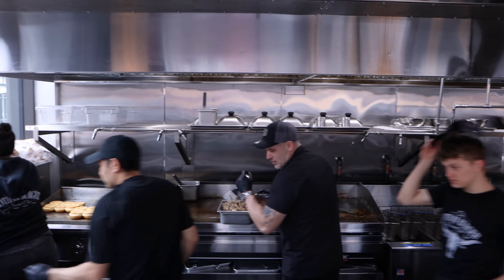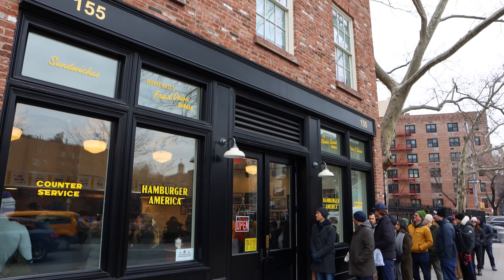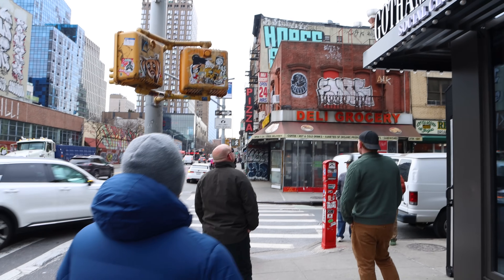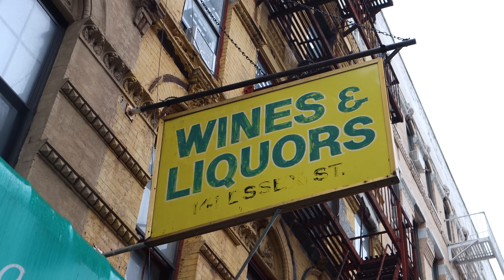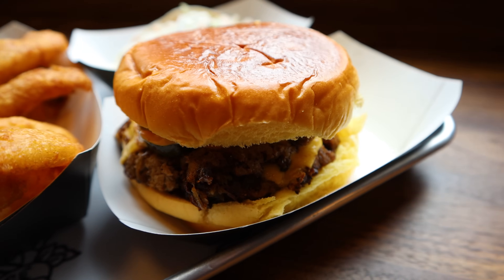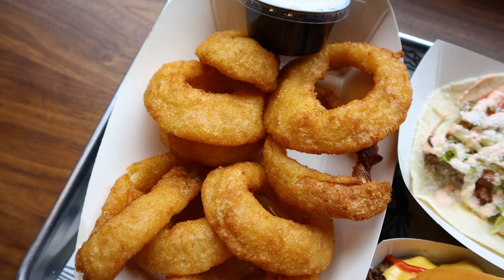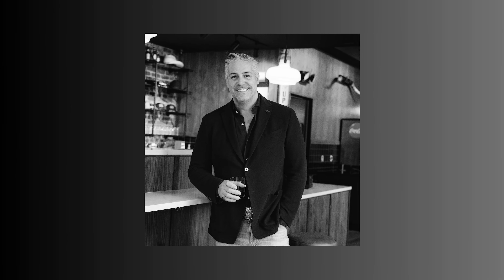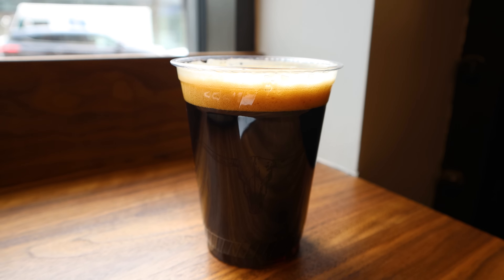Eating at Gotham Burger Social Club. Best Smash Burgers in NYC?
I eat at and review Gotham Burger Social Club on the Lower East Side of New York City. For years Gotham Burger Social Club has existed as a pop-up restaurant, but now it finally has its own permanent location. The restaurant serves Oklahoma style fried onion burgers and may just be the best restaurant for smash burgers in NYC.

My camera

About Me: I live in NYC and I’m about food, travel and work.